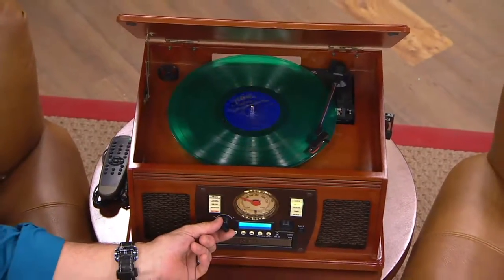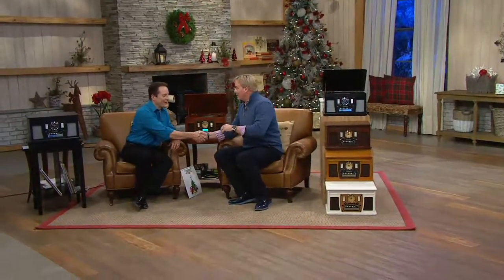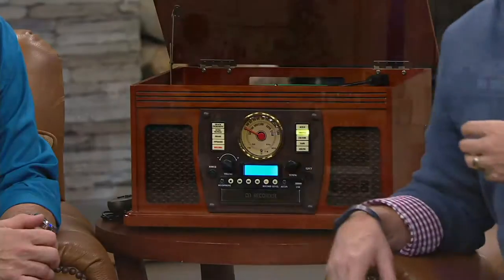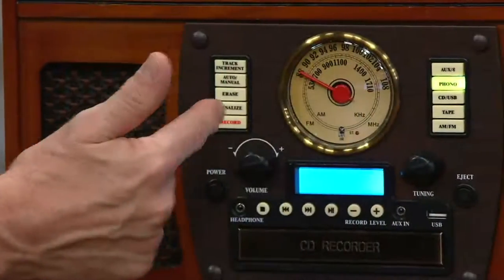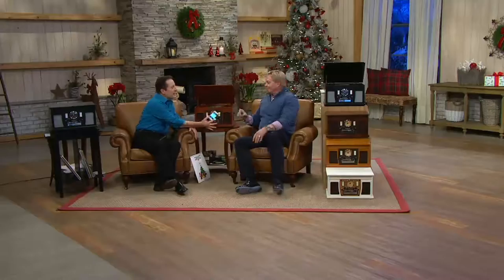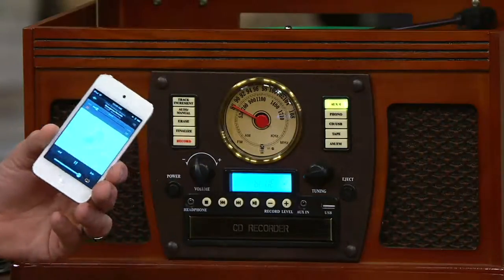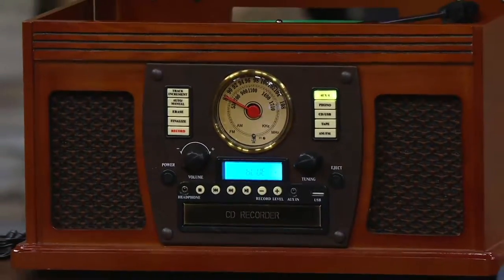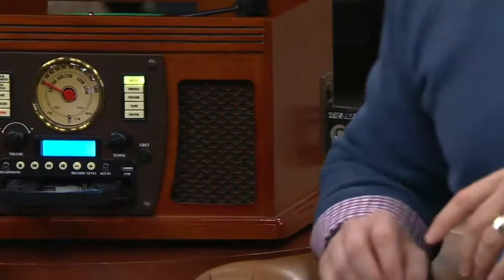Aviator Recordable 8-in-1 Wooden Music Center with Bluetooth on QVC